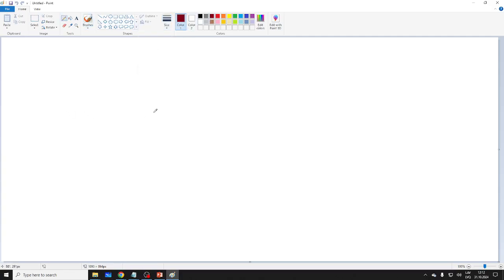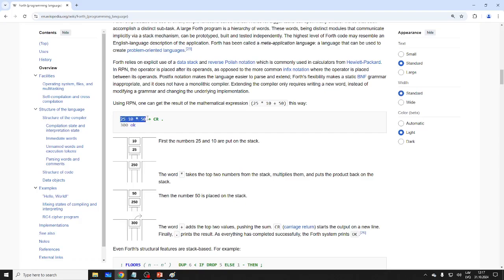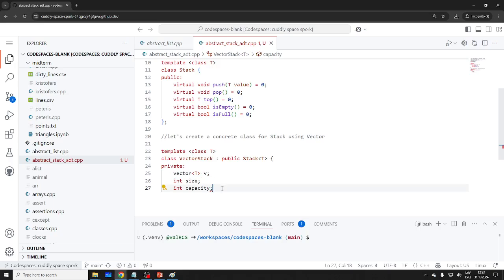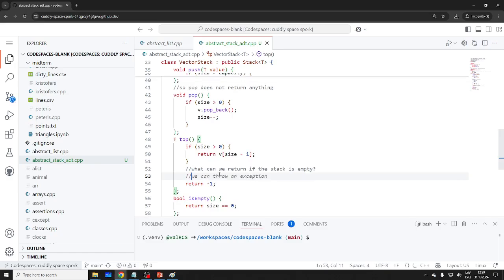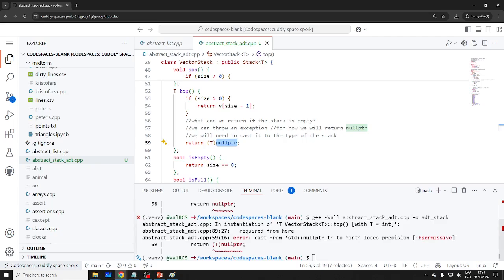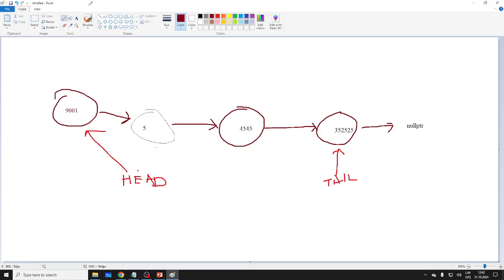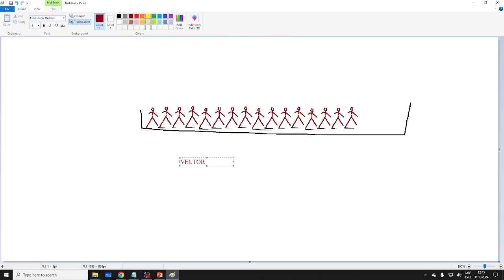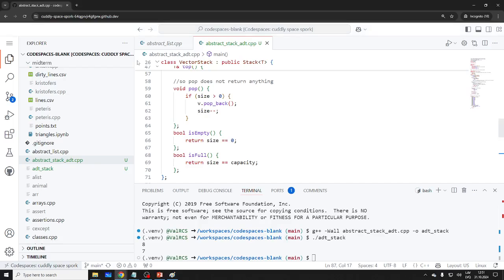RBS PBM766 Data Structures stack and queue Abstract Data Types 2024 10 31 12 08 24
Abstract Data Type for Stack and implementation using C++
RBS PBM766 Fall 2024 RBS at Riga Technical University